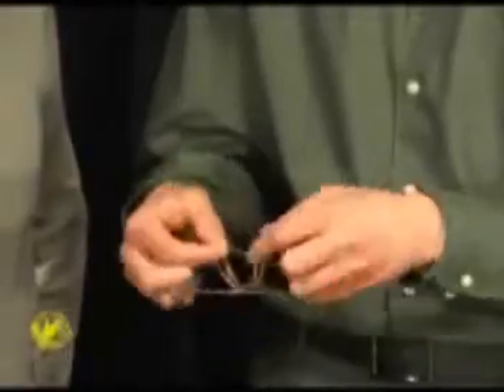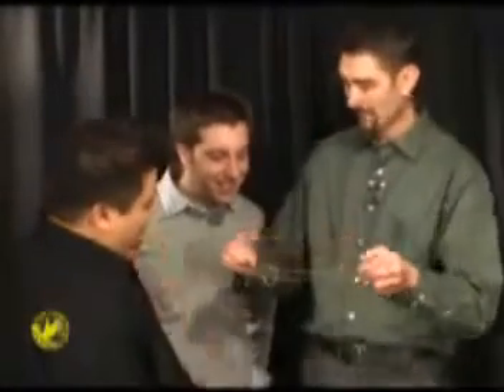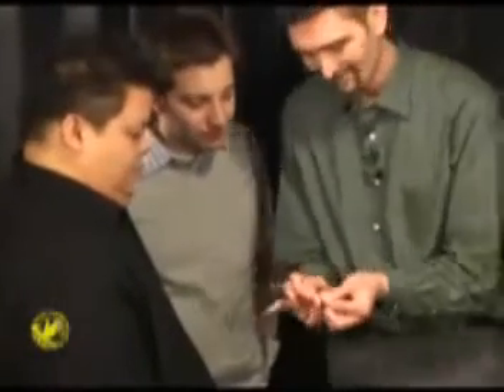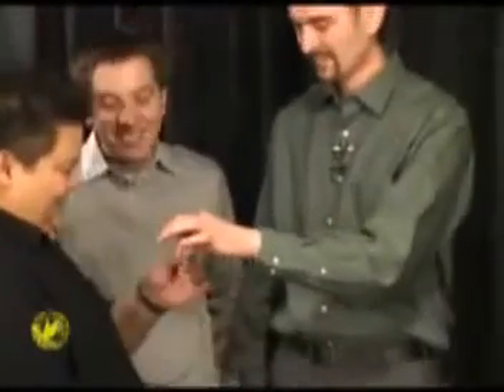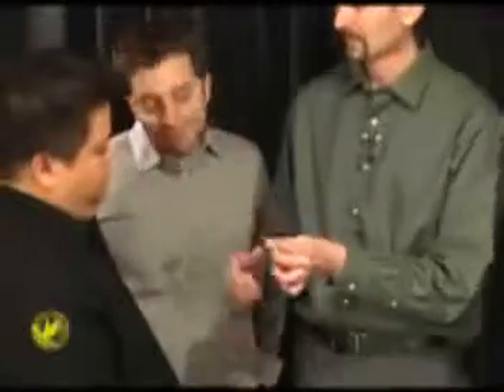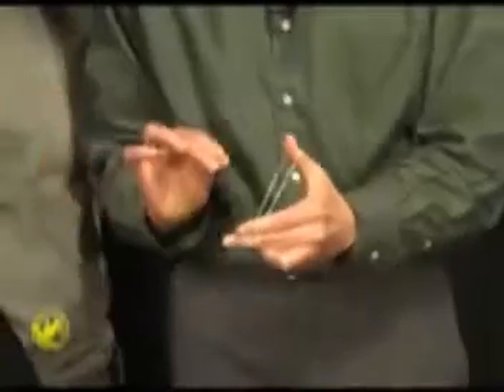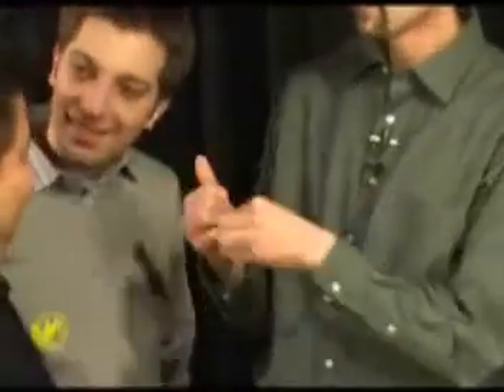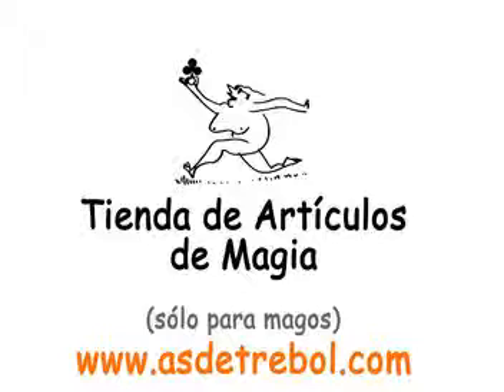Jumper por Joe Rindfleisch - DVD - asdetrebol.com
Recordamos que esta descripción ha sido traducida de forma automática por lo que puede contener erroresAutor: Rindfleisch, JoeEn el corazón de esta increíble rutina con gomas prestadas es una secuencia en la que se hace el nudo de una banda legítimamente roto para saltar, desaparecer, aparecer y desaparecer. Ahora dispone de una rutina de utilizar cada vez que una banda de goma se rompe accidentalmente. Pero la fase Jumper es sólo el corazón de una rutina de cuatro fases que los golpes y asombra. La rutina comienza con Insta-Link en el que dos bandas de goma están vinculadas y no vinculadas. Le sigue Rockband que es un nuevo método increíble para parecer que rasga una banda de goma y luego restaurar visualmente. Luego viene Jumper donde un espectador legítimamente lágrimas una banda de goma por la mitad. A continuación, atar los dos extremos y por arte de magia y en repetidas ocasiones eliminar el nudo de la banda y tirar de nuevo. El final es la restauración de goma cuando la goma rota y anudada es realmente restaurado y dado como un recuerdo. Tanto si lo utiliza en una situación informal o una actuación profesional le encanta añadir Jumper a su repertorio. Todo es improvisada y se puede realizar con bandas de goma prestados. Una vez dominado siempre estarás preparado para chocar y de sorprender a cualquier público. Características especiales del DVD: Betcha puede realizar y explicar. Acceso inmediato a actuaciones, explicaciones y variaciones. Vistas previas de productos. Trailers de DVD. Sonido Dolby Digital. Codificado por todo el mundo viendo Duración 65mins Aproximadamente